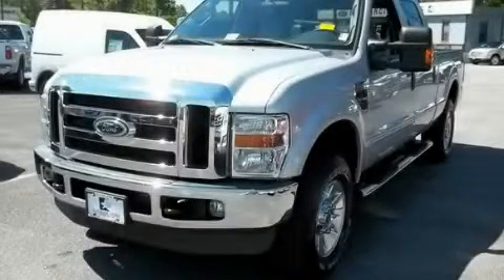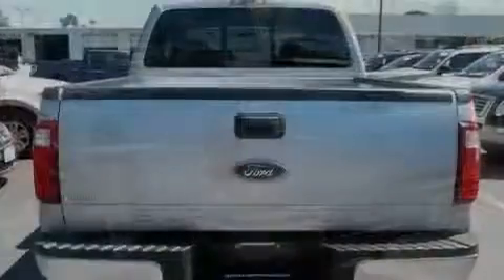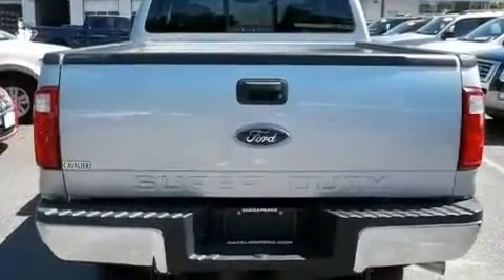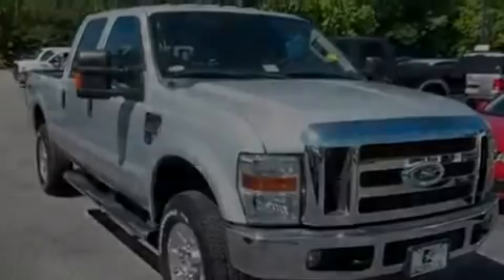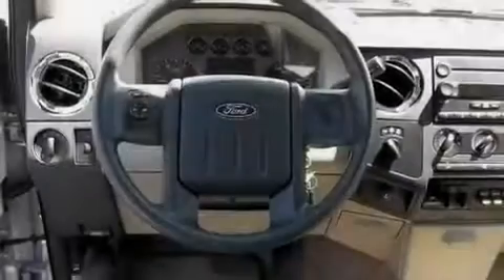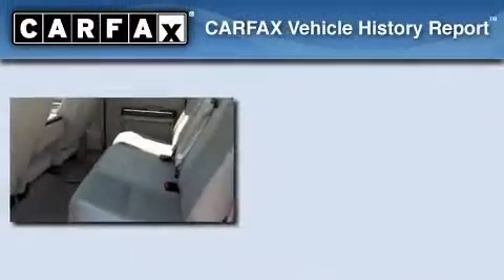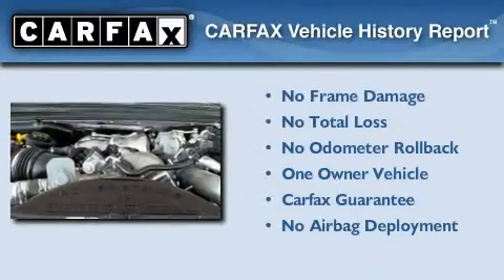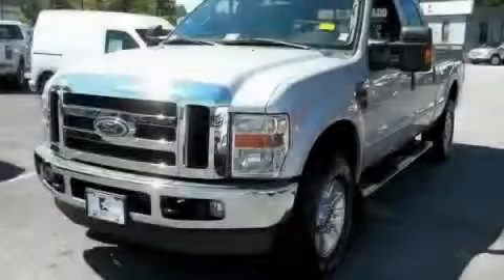Used 2008 Ford Super Duty VA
Year : 2008

 Make : Ford

 Model : Super Duty

 Engine : 8 Cyl - 6.4L

 Trans . : Automatic

 Exterior : Silver Metallic

 Miles : 27,199

 Interior : TAN

 1515 S. Military Hwy

  , VA 23320